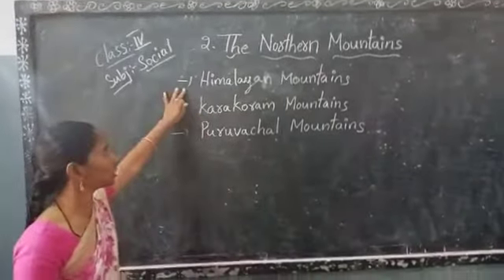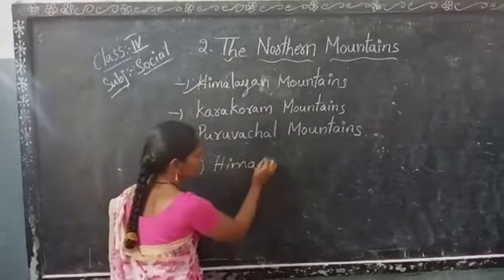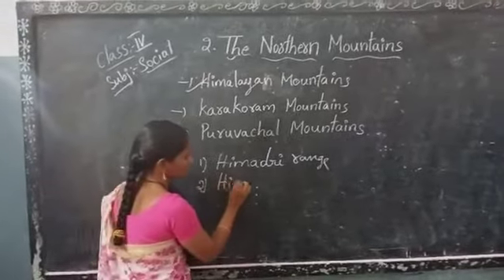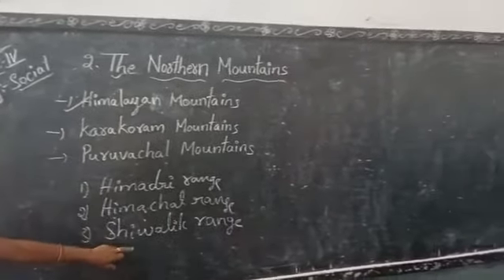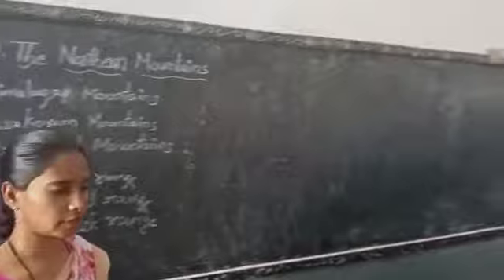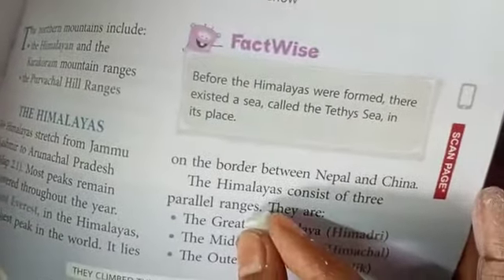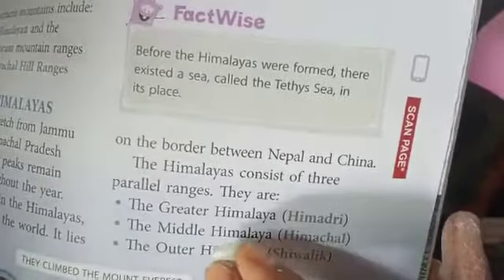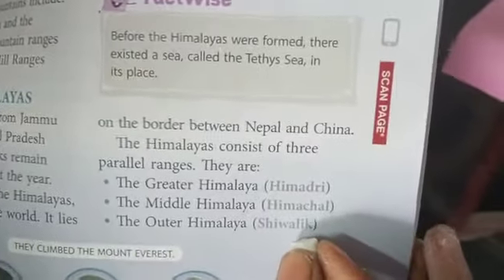St.Ann's C.E.M School 4th Class Social 2-1